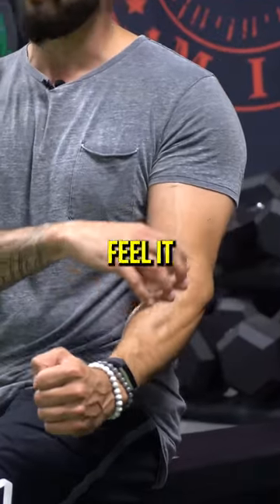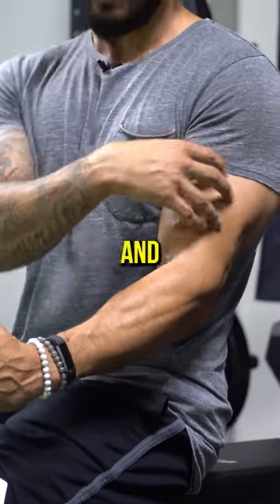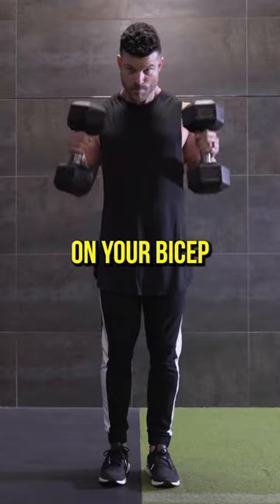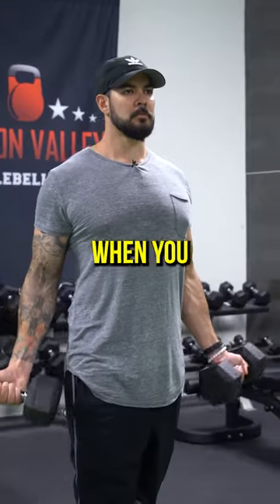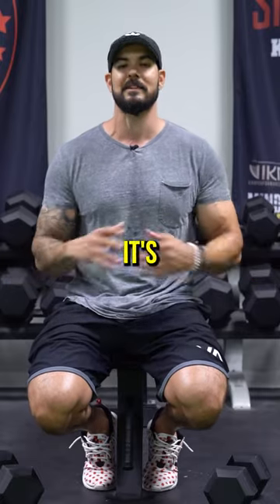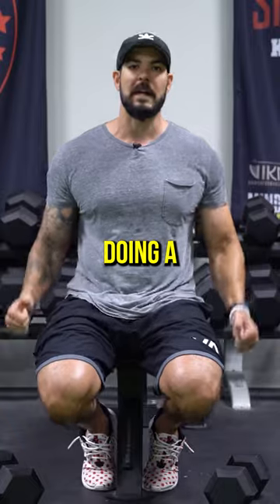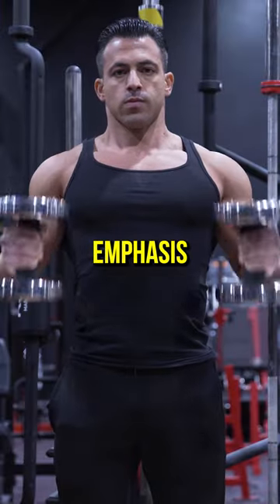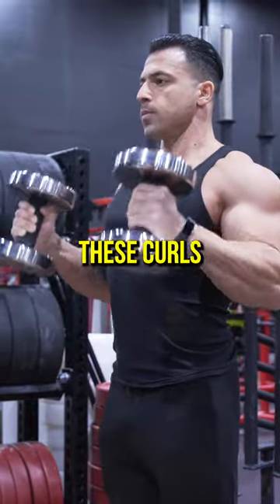Why Train The Hammer Curl Variation